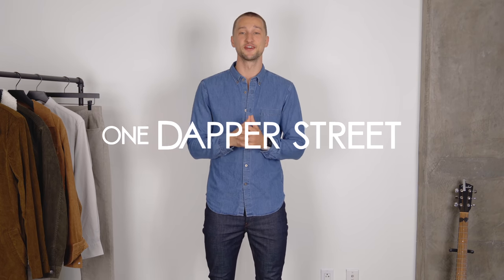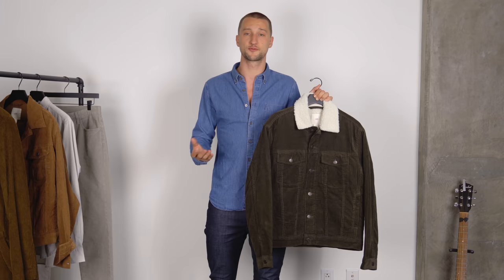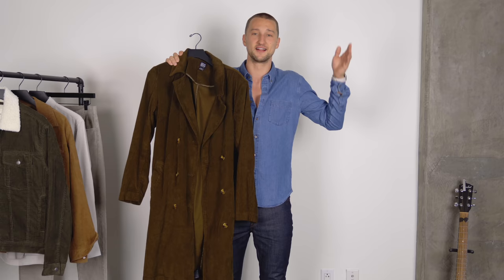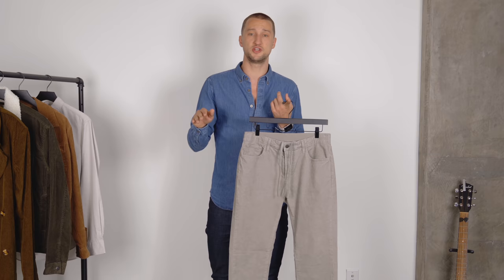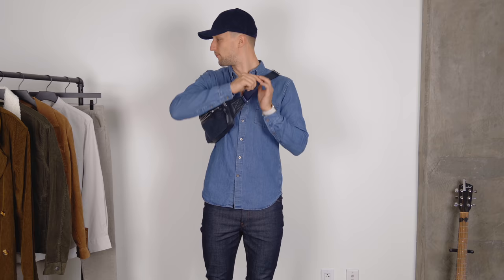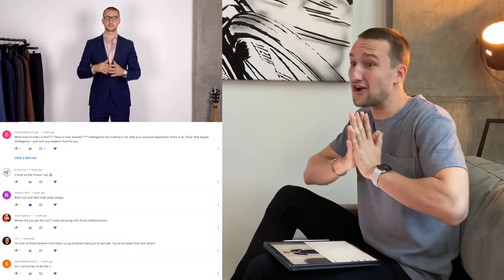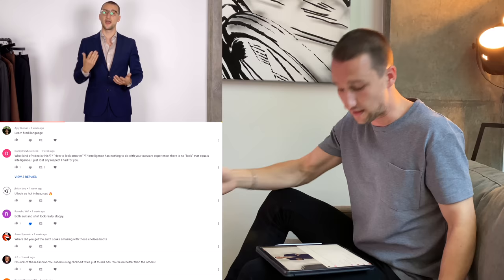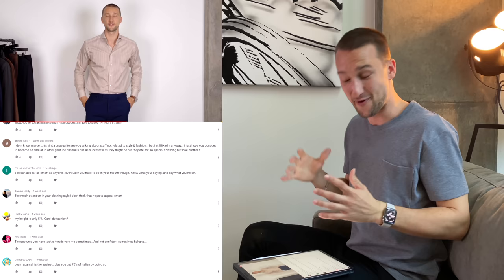What is Corduroy? Trend Analysis, Where to Shop, & How You Can Wear Corduroy | Men’s Fashion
Trend Analysis: Corduroy | How to Rock Corduroy This Fall and Where to Shop

Ever wondered what is corduroy or how you can add some pieces to your wardrobe and rock it this Fall? There's a lot of good pieces in stores right now and it's on-trend so make sure to check out some of the options.

Links to shop the pieces down below:
Additional links coming soon...